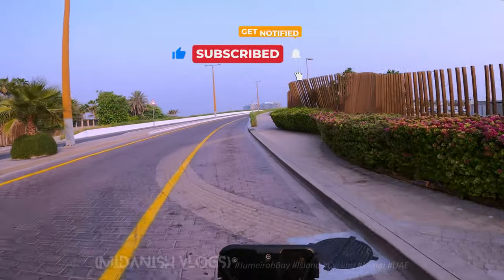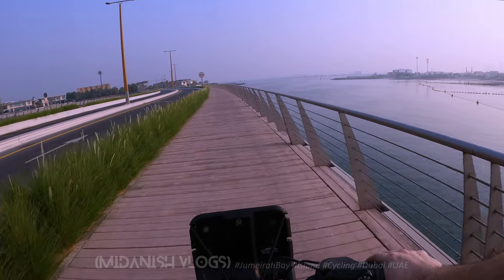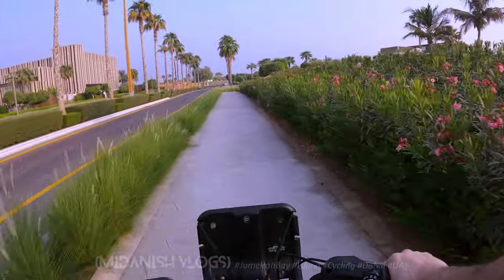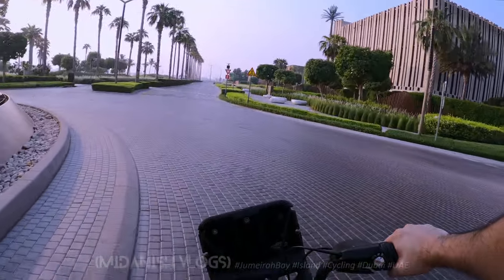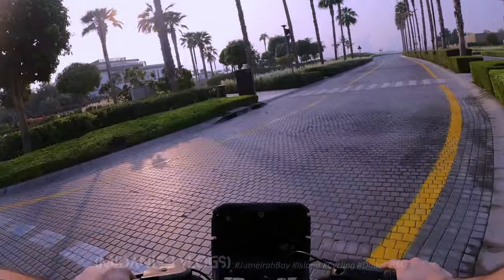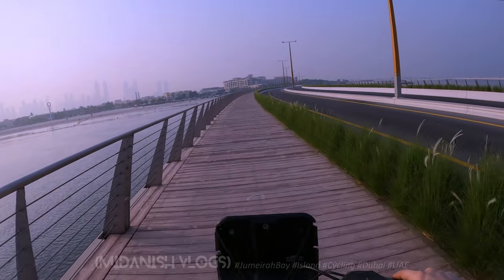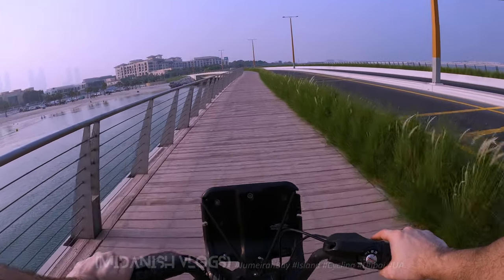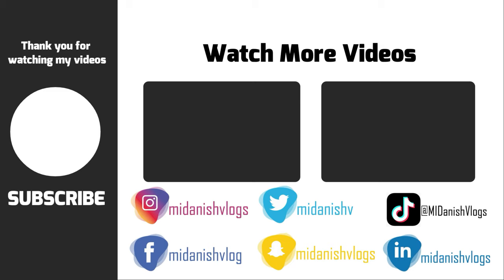Discover Jumeirah Bay: A Hidden Gem in Dubai’s Coastal Paradise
Join us as we explore Jumeirah Bay, a stunning coastal destination in Dubai that offers breathtaking views and a serene atmosphere. This video highlights the natural beauty and attractions of Jumeirah Bay, making it a must-visit spot for beach lovers and adventurers.

In This Video:
🌅 Bay Overview: Discover the stunning landscapes and crystal-clear waters of Jumeirah Bay, perfect for relaxation and recreation.
🏖️ Beach Activities: Explore the various activities available, from sunbathing and swimming to water sports and beach games.
🌊 Scenic Views: Enjoy panoramic views of the coastline and the iconic Dubai skyline from different vantage points around the bay.
🌿 Nature Trails: Learn about the picturesque walking paths and trails that offer a peaceful escape into nature.
🍽️ Dining Options: Find out about the nearby dining options, from casual eateries to fine dining with sea views.
📸 Photography Opportunities: Identify the best spots to capture the beauty of Jumeirah Bay and its vibrant atmosphere.

Experience the charm and tranquility of Jumeirah Bay, and see why it’s a top destination for relaxation and adventure in Dubai.

Our channel is about many things. We cover lots of cool stuff such as Travelling, Sports, Gaming and General

Camera Gear
GoPro HERO8 Waterproof Action Camera

Filmore 14

Youtube Description
GPTCHAT Default (GPT-3.5)

Music
Defaults music